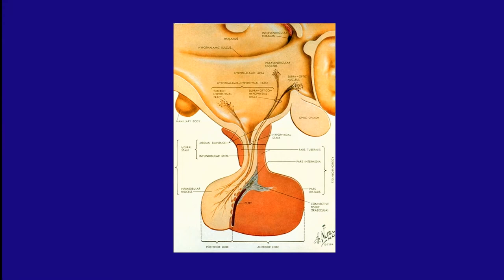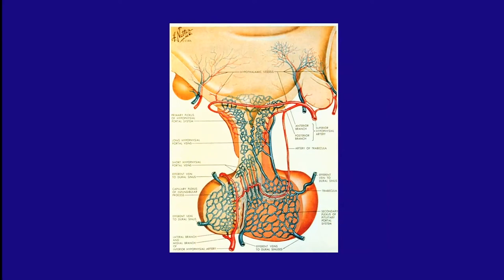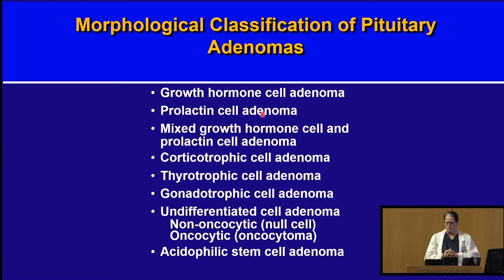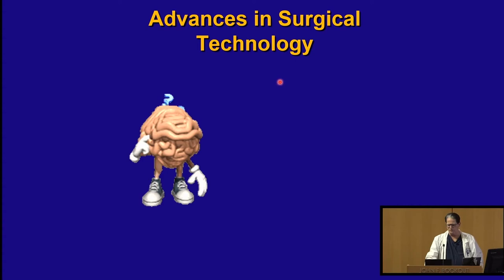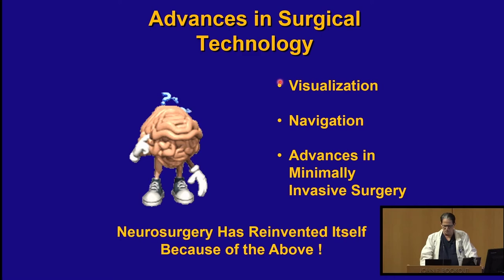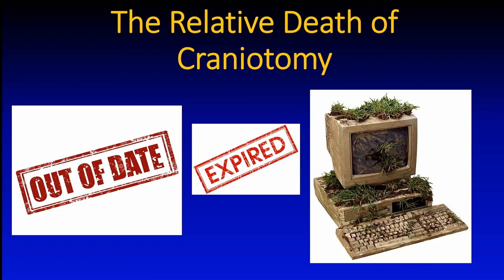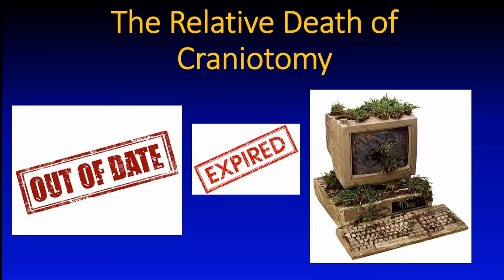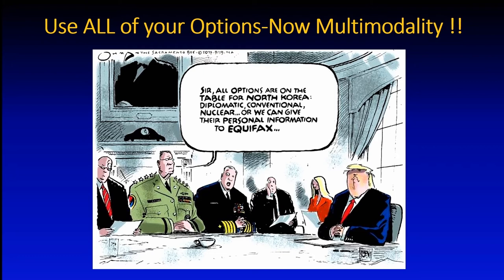Pituitary Tumors: Past, Present & Future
Pituitary Tumors Virtual Conference